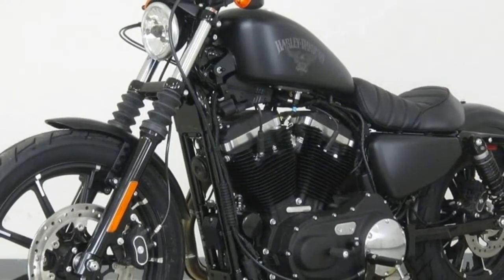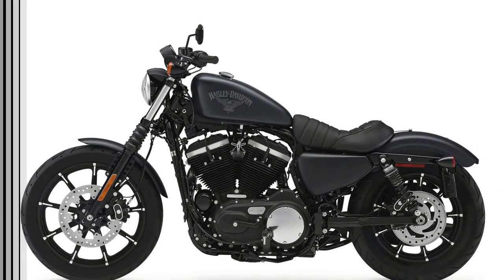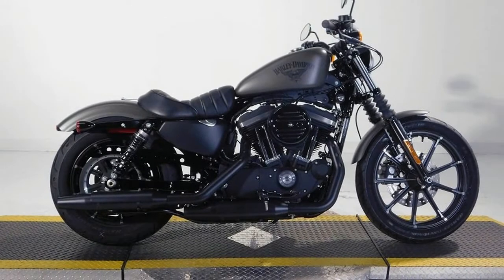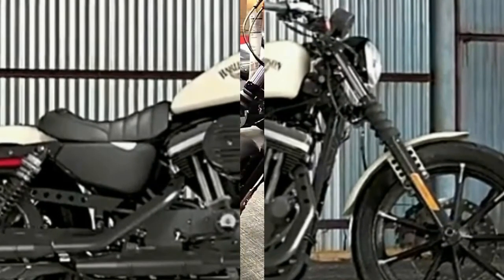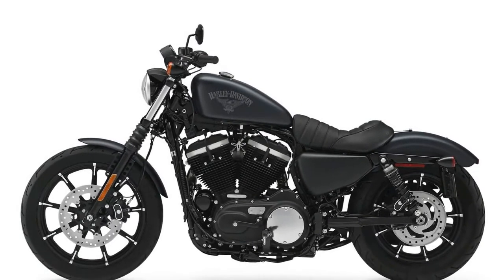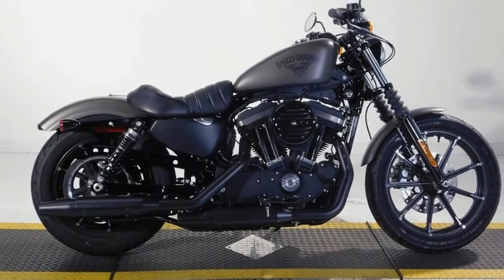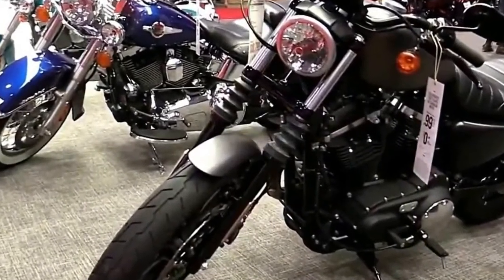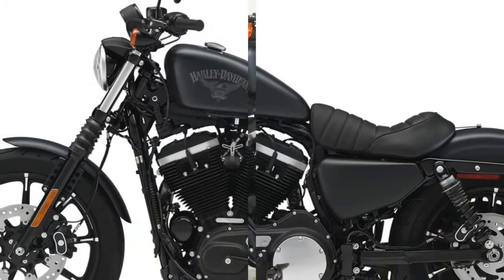NEWS UPDATE!!!2018 Harley Davidson Iron 883 Review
NEWS UPDATE!!!2018 Harley Davidson Iron 883 Review - 2018 Sportster Iron 883. This new 2018 Harley-Davidson is made in USA with an MSRP of $8,999. It has a 5 speed manual transmission and a fuel injected v twin 2 cylinder engine.

██████ GET DAILY UPDATES! NOW! ██████